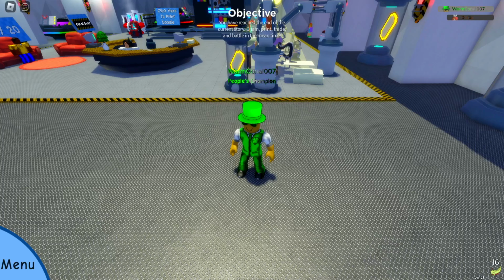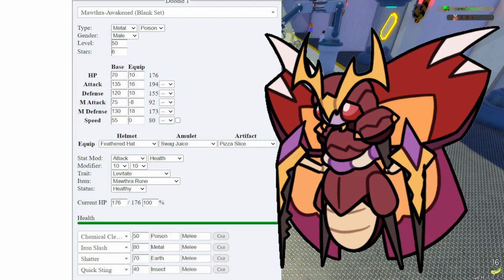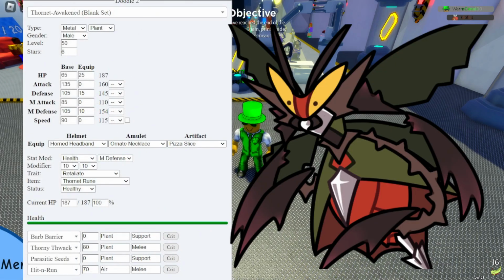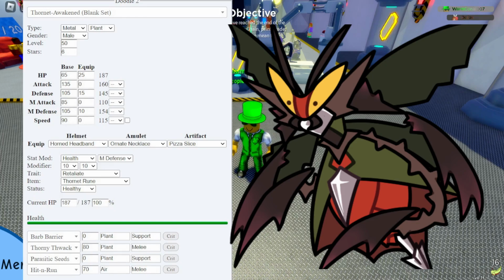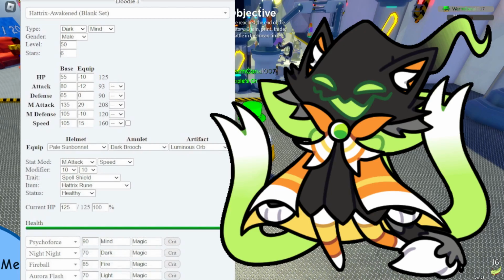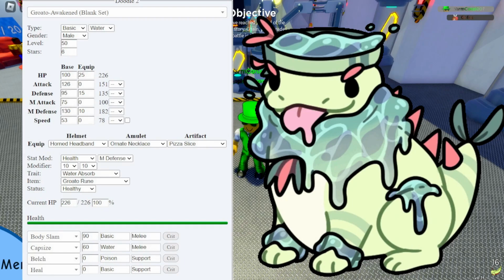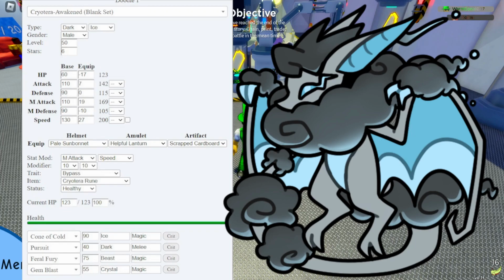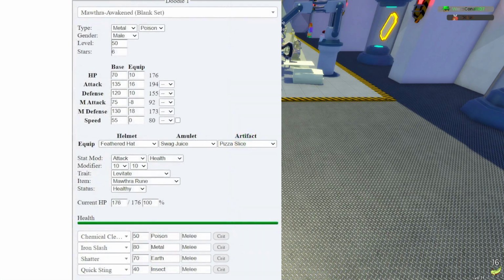How to use EVERY Awakened Doodle (Doodle World)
In this video i go over some sets i suggest, pvp sets, equipment and moves which should be used on each of the current awakened doodles which are in the game. How to use awakened Mawthra, Thornet, Cryotera, Groato and Hattrix.